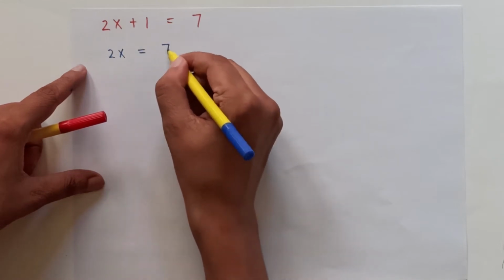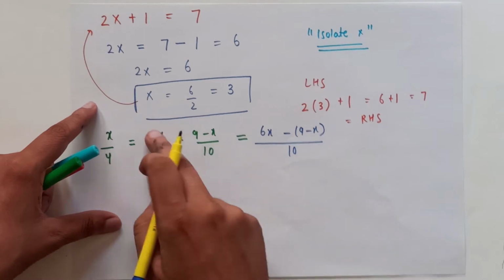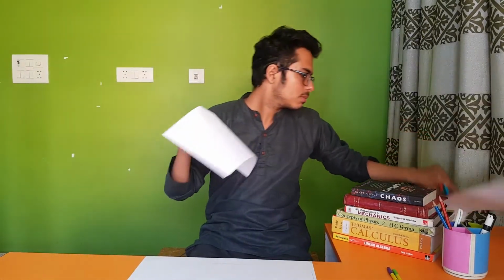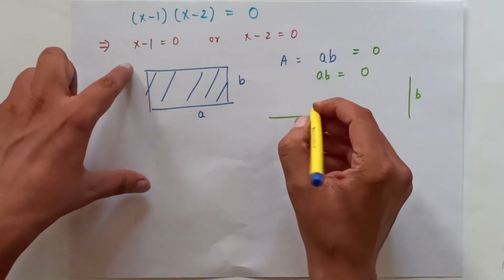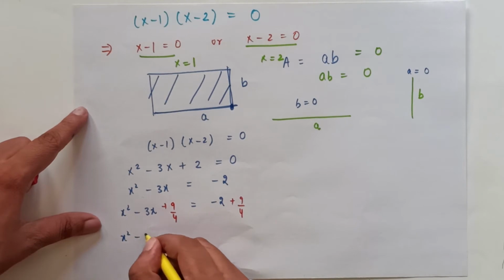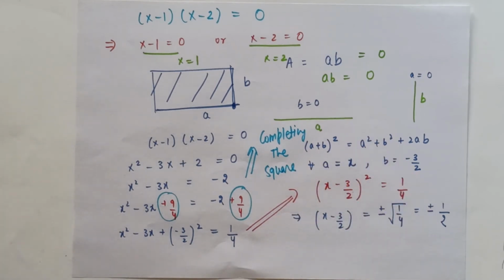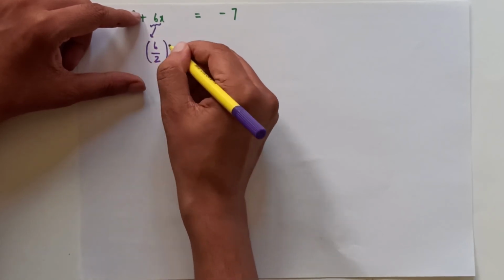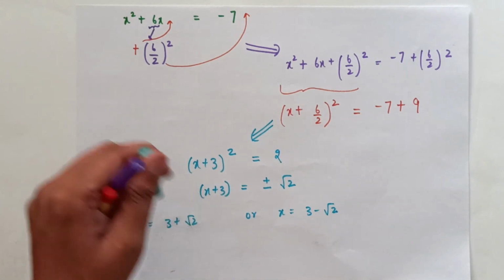precalculus 4 -Solving Algebraic Equations(Completing the square method).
Solving Algebraic Equations and Completing the square method in a bitesize way :)
Please watch at 480p for better experience.